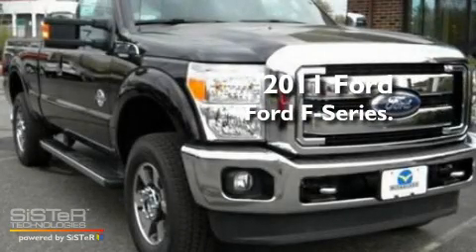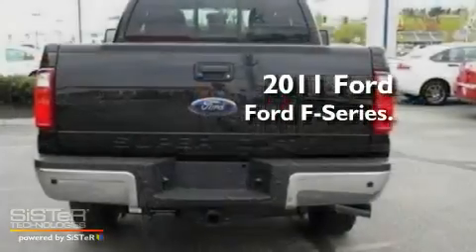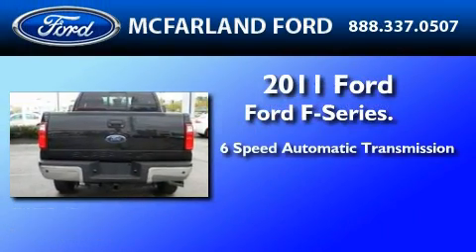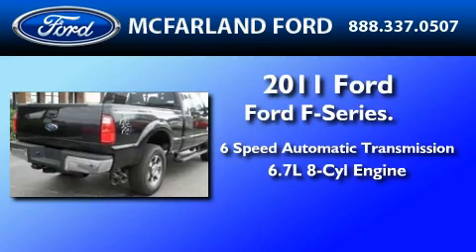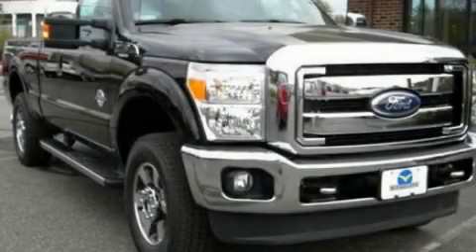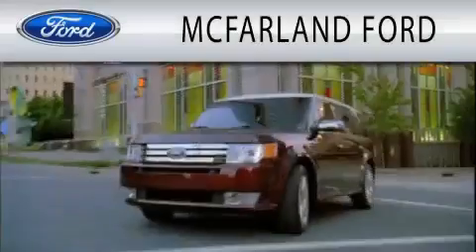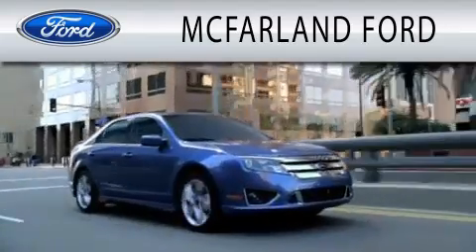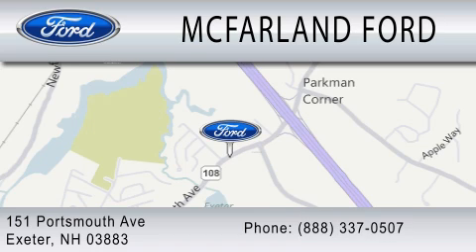2011 FORD F-250 Portsmouth NH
Year : 2011
 Make : FORD
 Model : F-250
 Engine : 6.7L V8
 Trans . : AUTO 6SPD
 Exterior : BLACK
 Miles : 5
 Interior : BLACK
 Stock : 2465